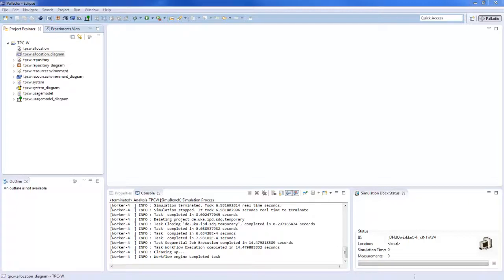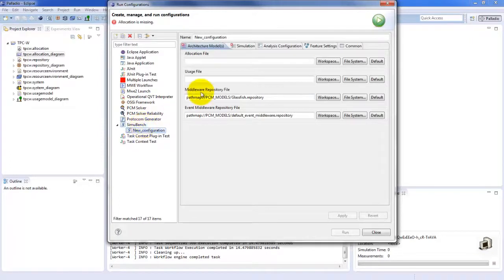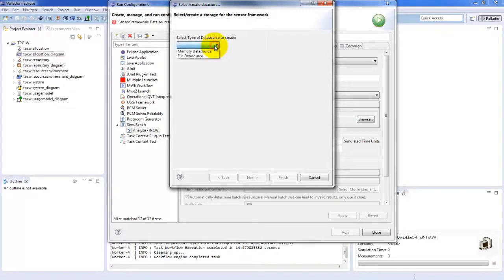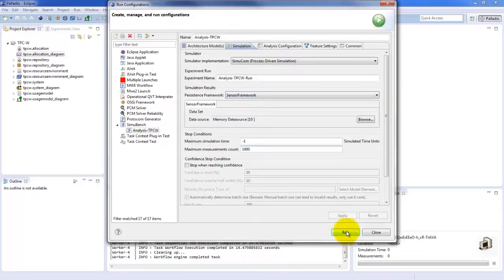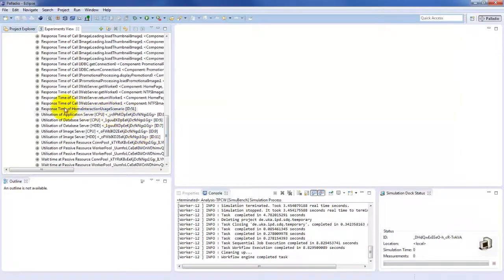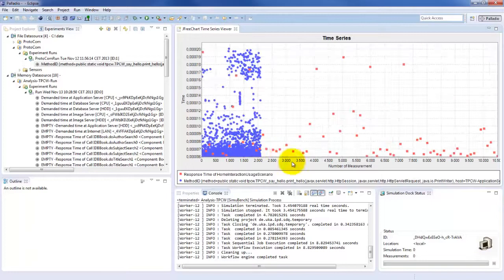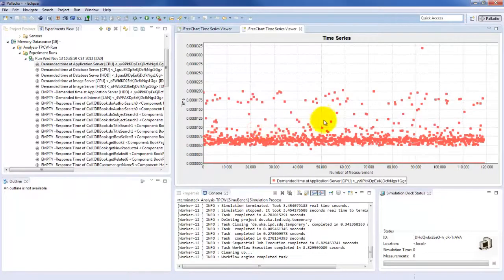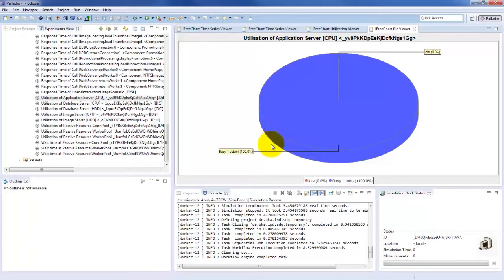CloudScale Screencast - Analyser - Part 6 - Running the Analyser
In this screencast, I'll show you you how to use the CloudScale Analyser for an analysis.

* The TPC-W source code and the models can be accessed from our page